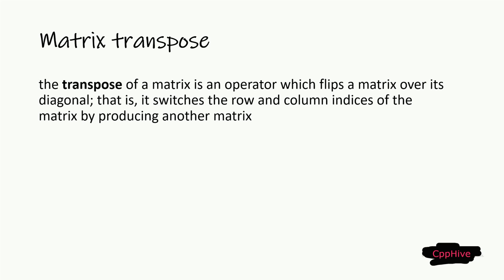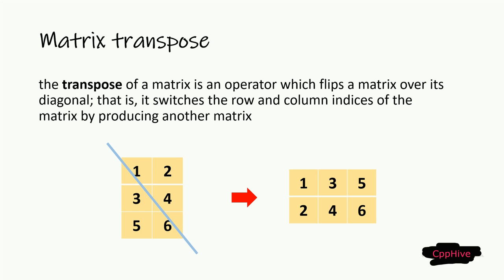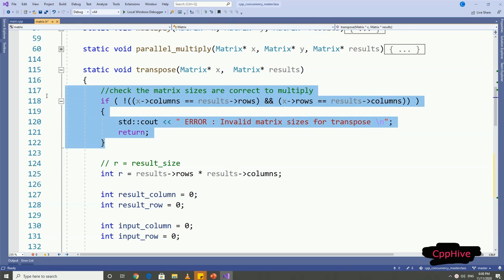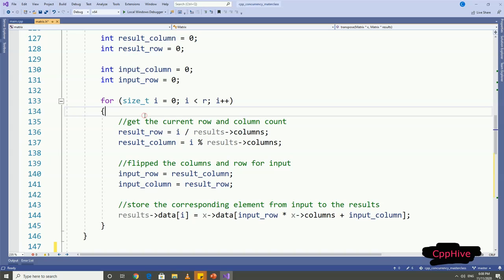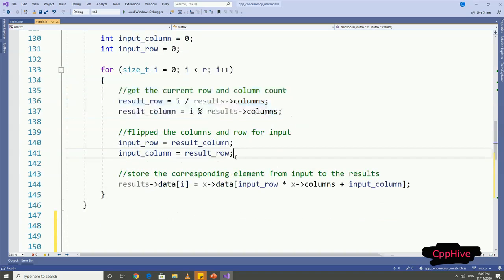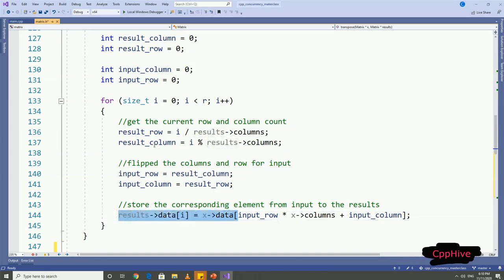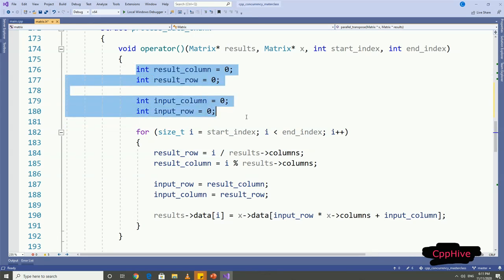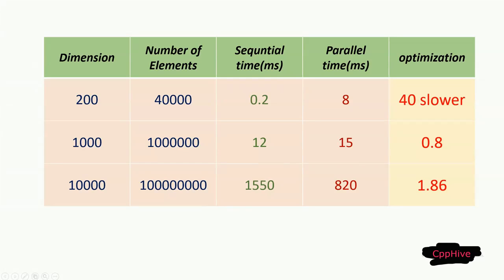Parallel implementation of matrix operations : Part 2 Matrix multiplication.